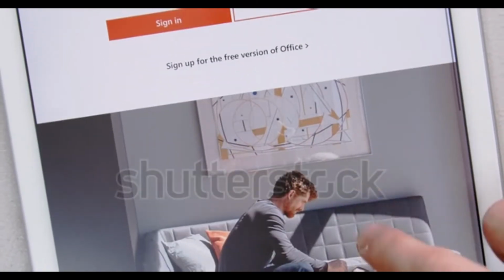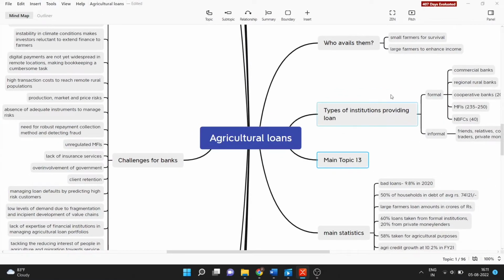The quickest way to finish your Literature Review!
Use these simple tips to stay on track while writing your literature review and finish it faster.
Know how to give it a perfect, sleek, and professional touch using FREE tools.
Learn how to create Mindmaps and Conceptual framework diagrams.
Using these tips you'll save time and energy in the literature review writing process.